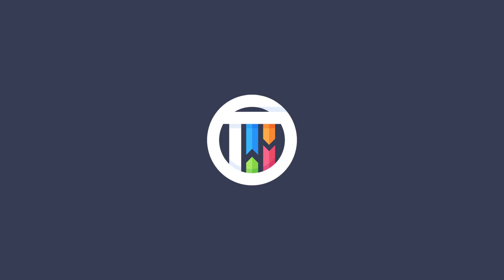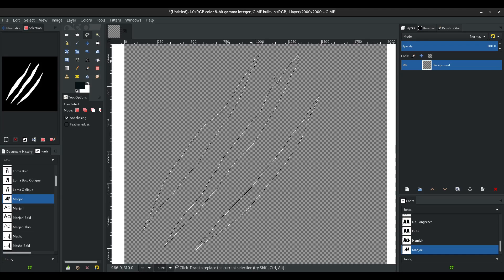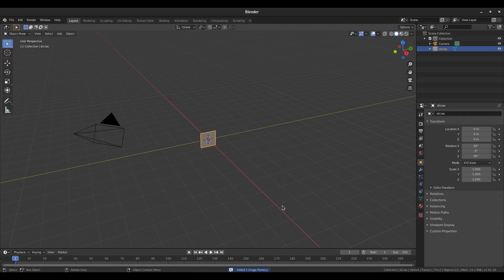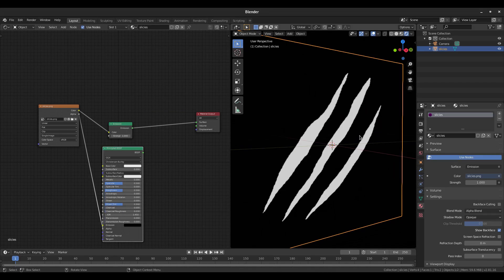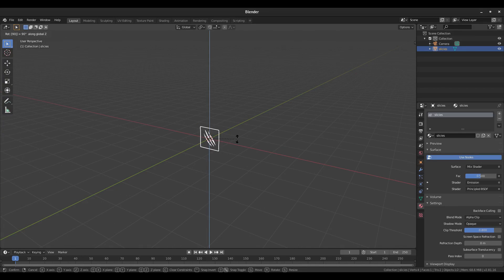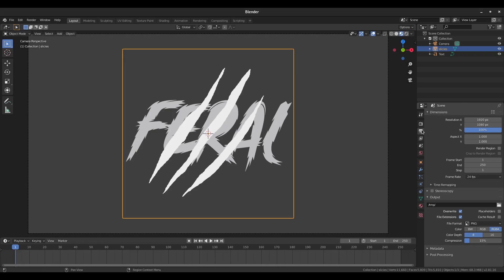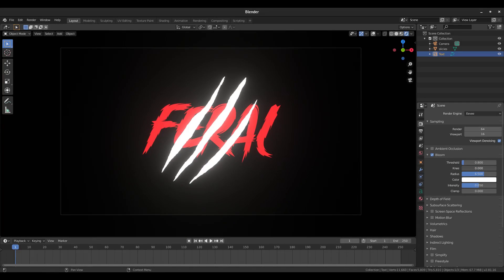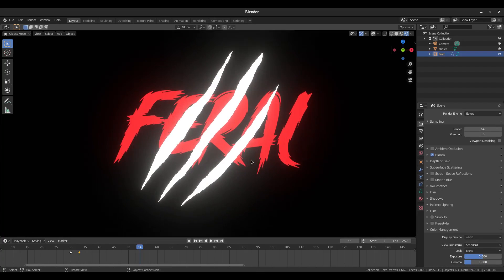How to Create An Epic Motion Graphic Intro (1 of 2) - BLENDER 2.81 EEVEE TUTORIAL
The first part of our slicies.